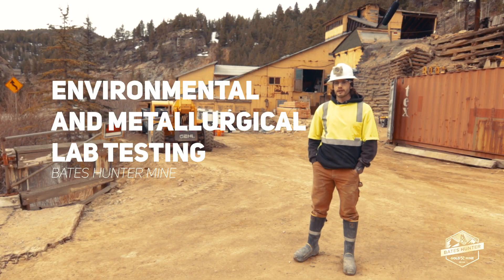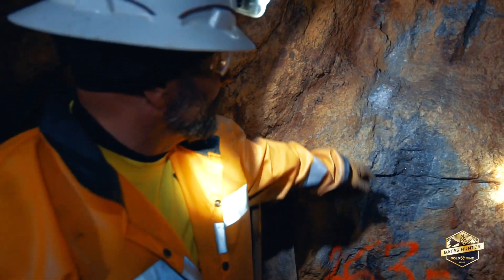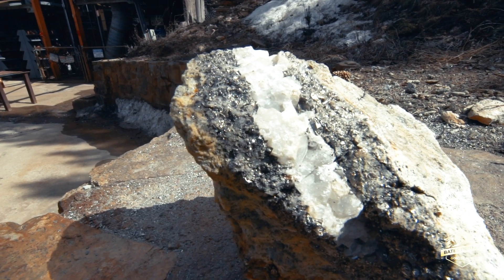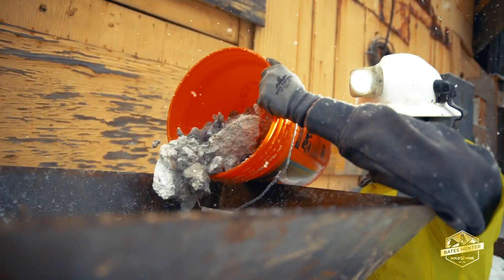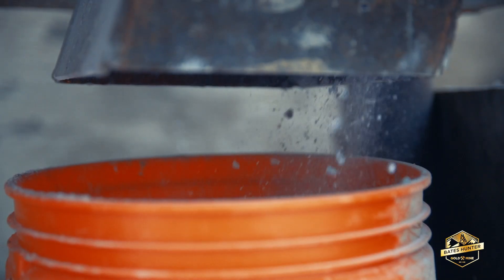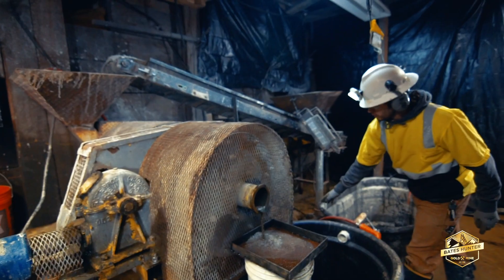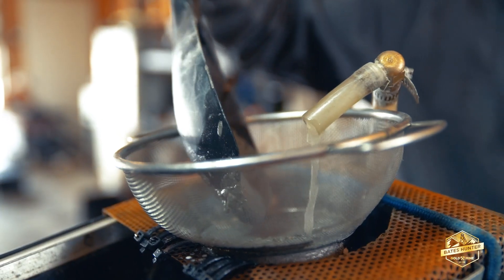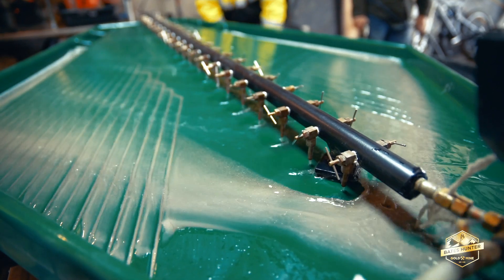Golden Gilpin Mill | Geologic, Environmental and Metallurgical Lab Testing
Curious to see what environmental and metallurgical lab testing looks like?

The laboratory processing resulted in recovery of the first gold we’ve taken from the Bates Hunter since work commenced. We were all quite excited when visible gold appeared on the laboratory gravity table because not only was this our first gold, but it was the first gold taken out of the mine since worked stopped about a hundred years ago.  We believe our journey has taken its first important step.

Learn more about the GS Mining Company on our